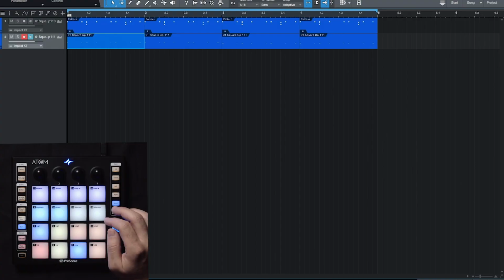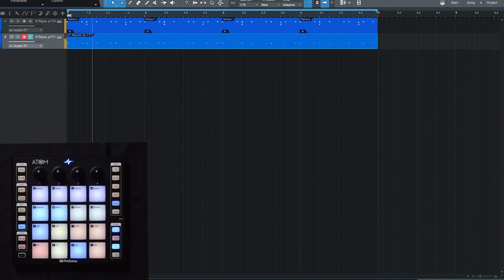PreSonus ATOM Pad Controller: Overdubbing and Note Repeat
Product Manager Oscar Garza shows you how to overdub and use Note Repeat on the PreSonus ATOM pad controller.